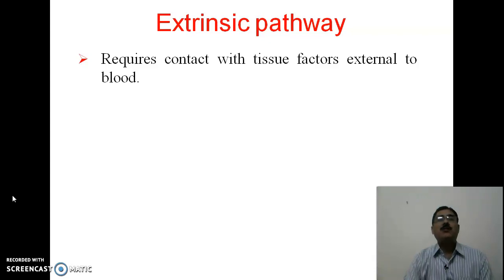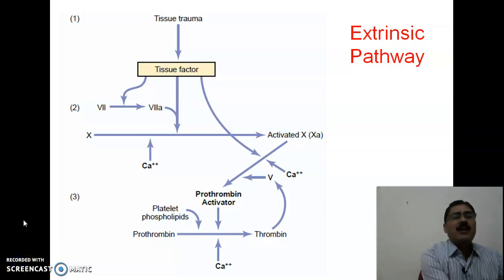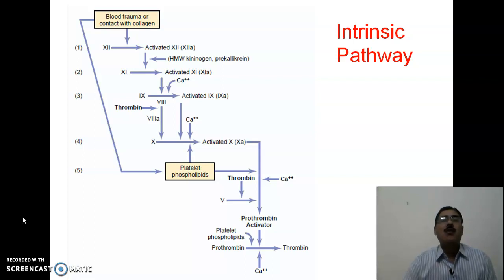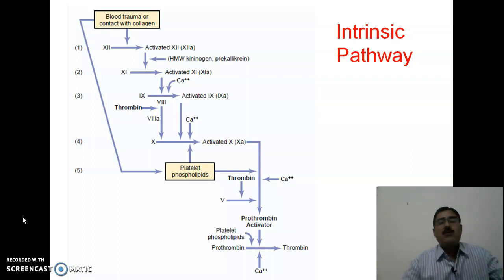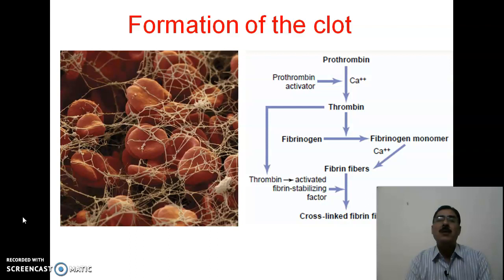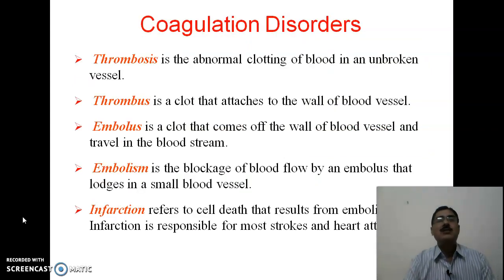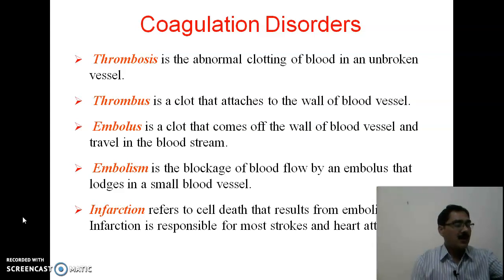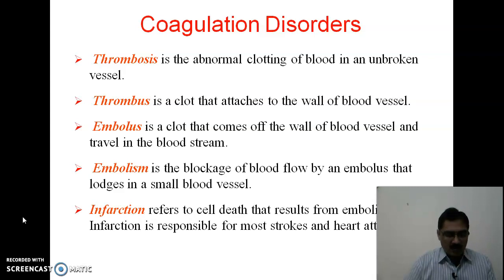Blood Clotting2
Mechanism of Blood Clotting, Extrinsic and Intrinsic Pathways, Factors Affecting Clotting, Bleeding disorders - hereditary and non-hereditary.